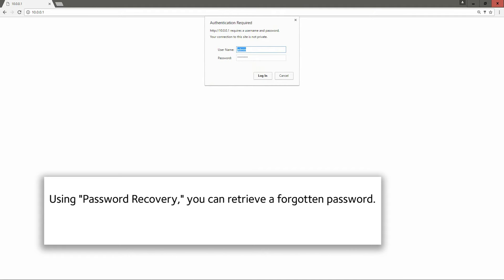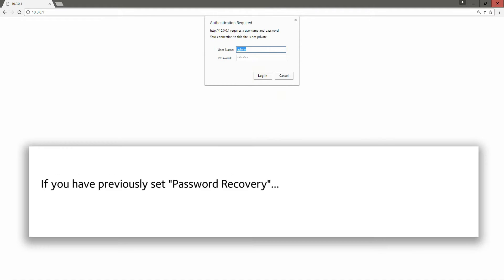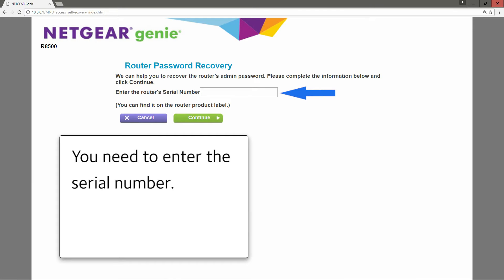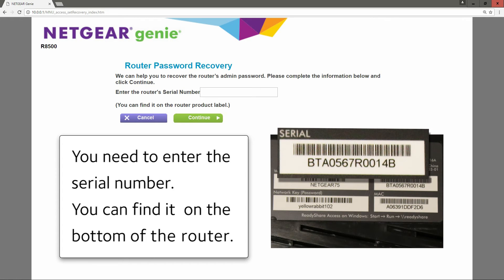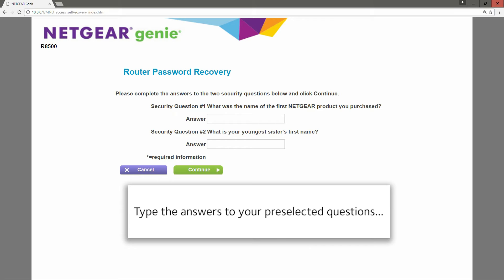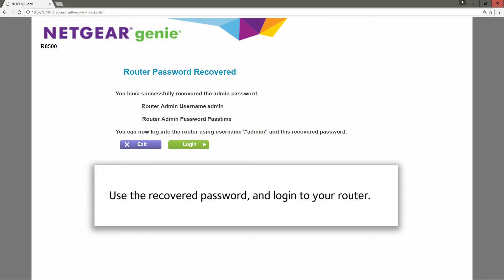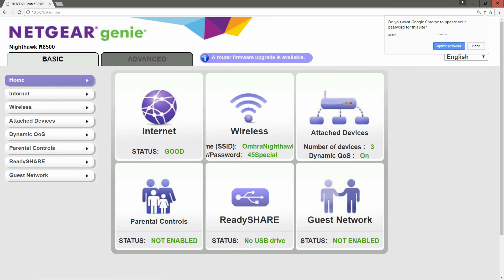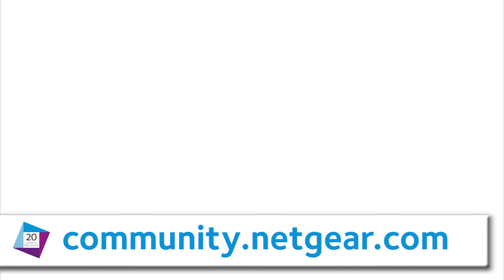How to use password recovery on your NETGEAR router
In order to prevent the loss of your router's configuration in case you lose or forget your password, use the "password recovery" feature on your router.
This easy to configure feature will allow you to recover your password in case it is lost or forgotten.

Nighthawk is a trademark of NETGEAR INC.